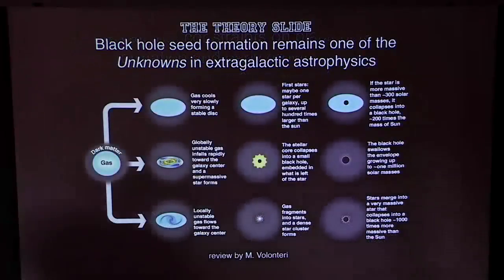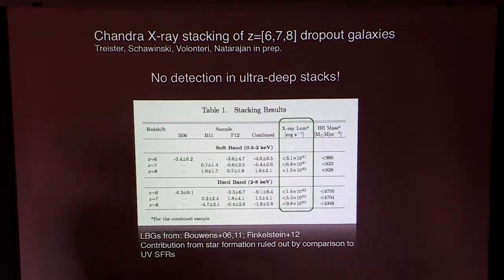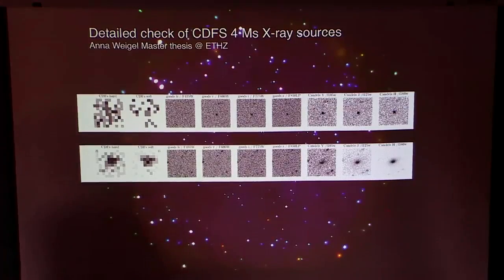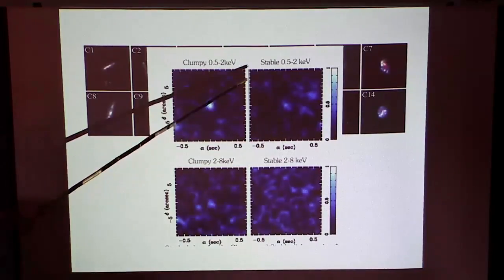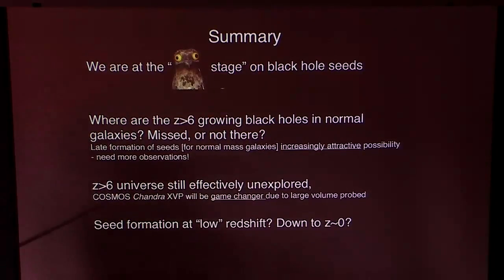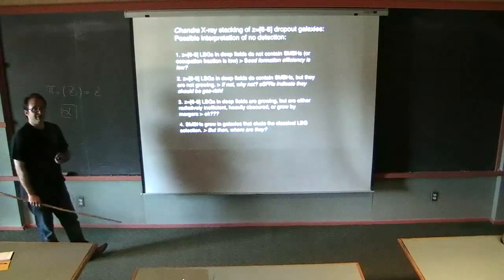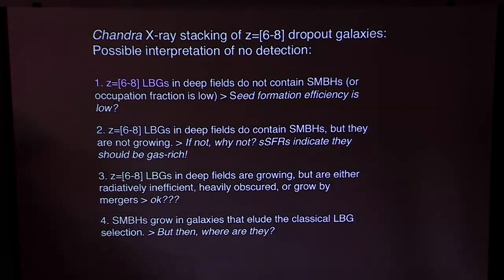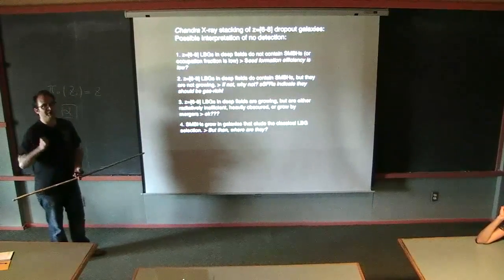Kevin Schawinski - Observational constraints on black hole seed formation and earlty growth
Lecture at A Universe of Black Holes held at KITP, Jul.1-Sep.20, 2013.